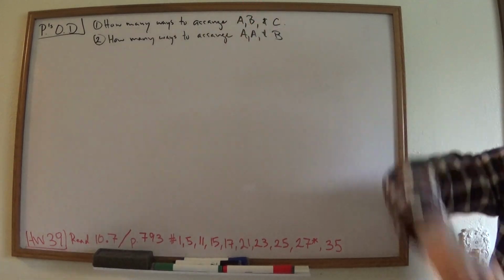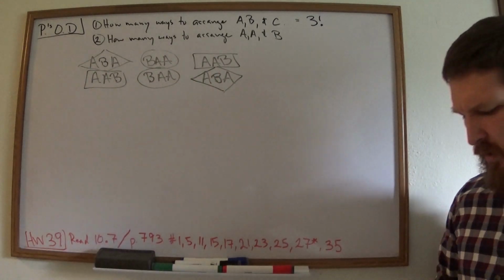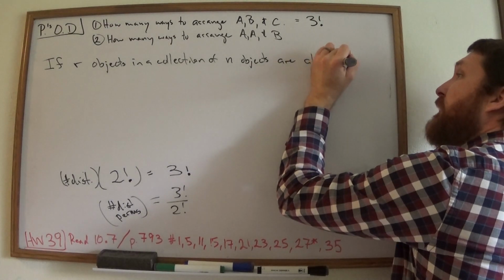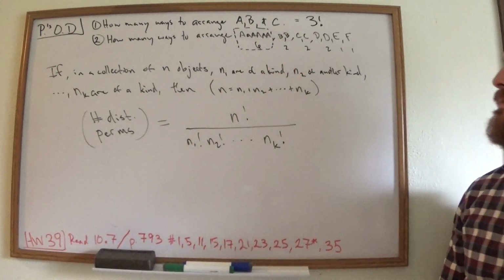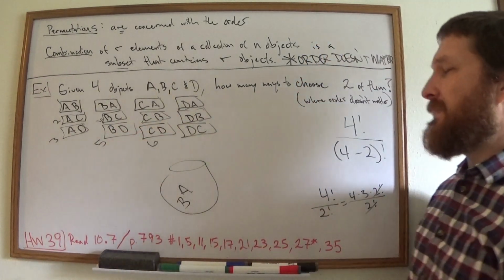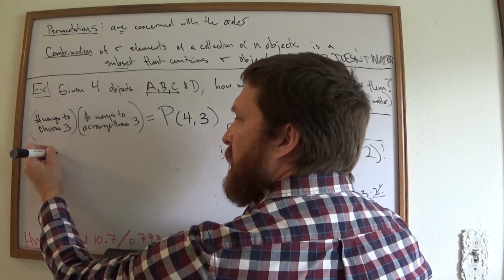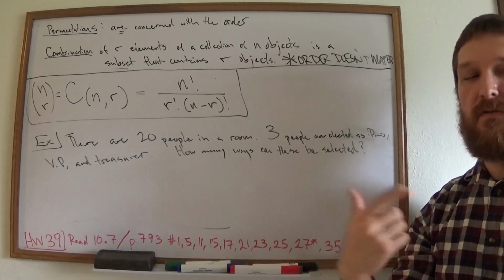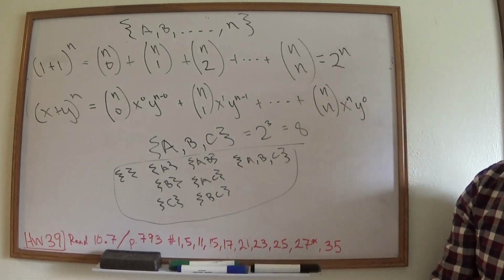Lecture 49 - Combinations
- The difference between a permutation and a combination